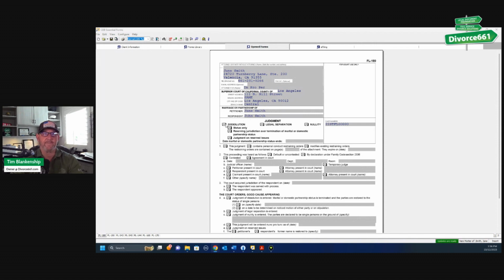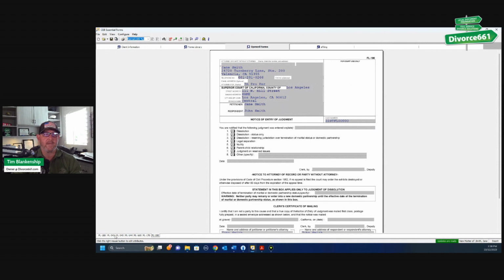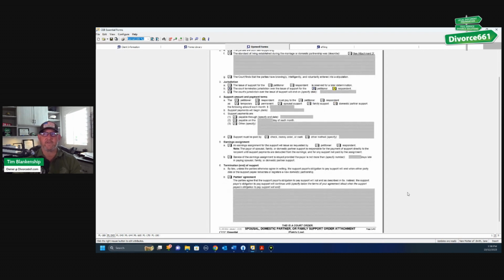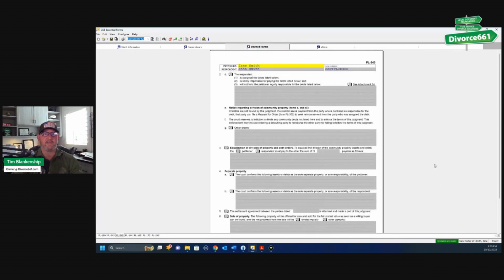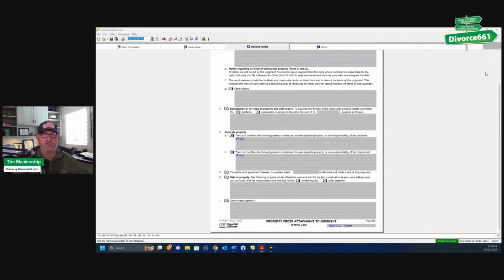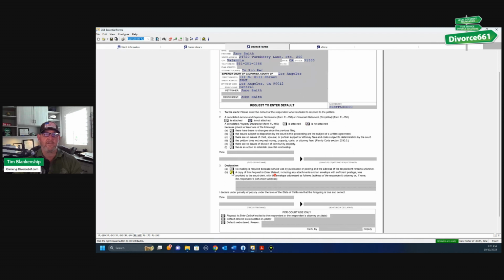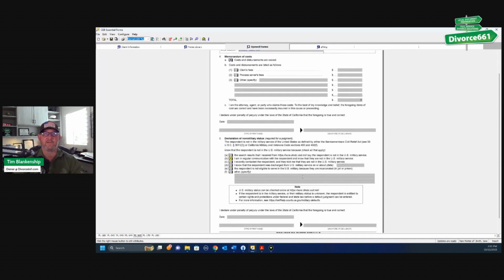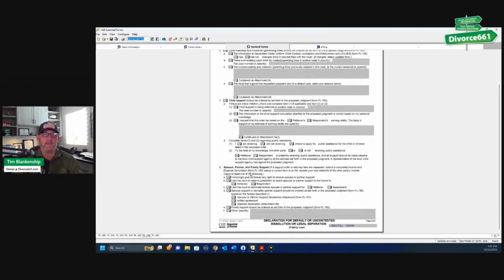Los Angeles County Default With Agreement Template (No Assets, Debts, Children or Support)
In this video, Tim Blankenship walks you through exactly how to prepare the judgment forms for Los Angeles County Default With Agreement Divorce with no assets, no debts, no children or spousal support.